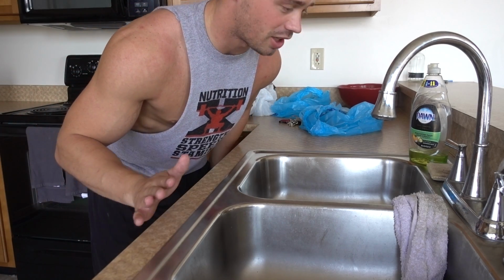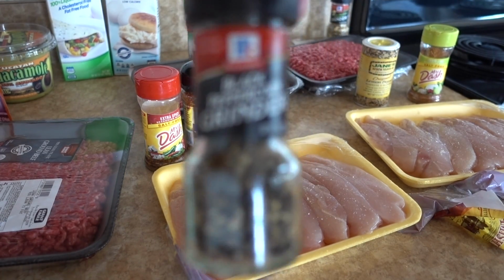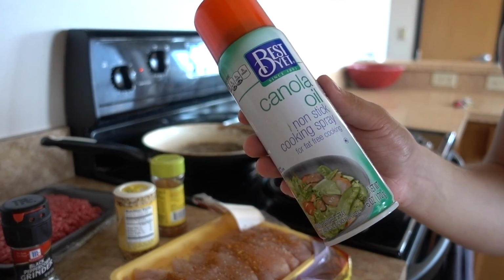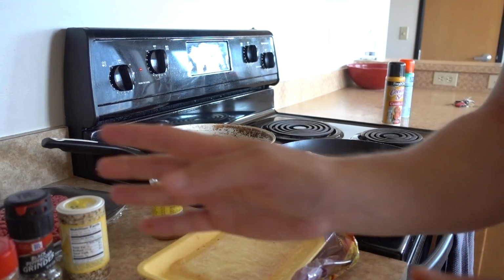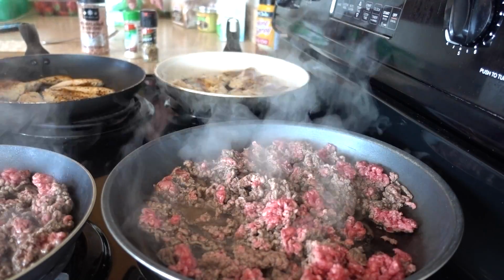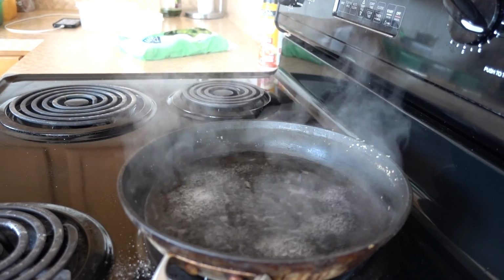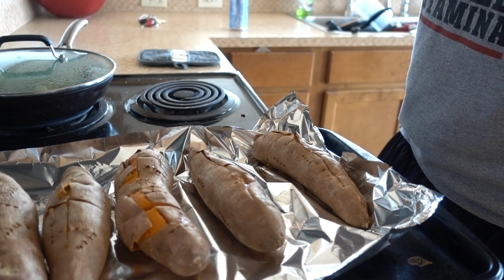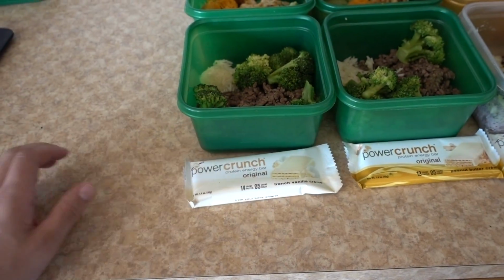IIFYM Meal Prep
If you are serious about your fitness goals, you have to start in the kitchen and make sure your nutrition is on point. Meal prepping for a few days in advance can help you stay on track with your macros and free up some time during the week.